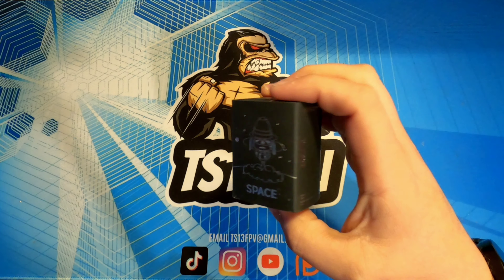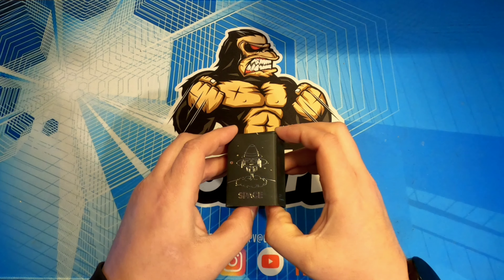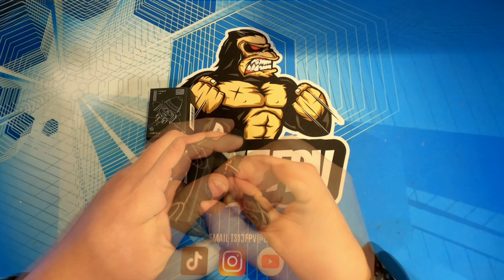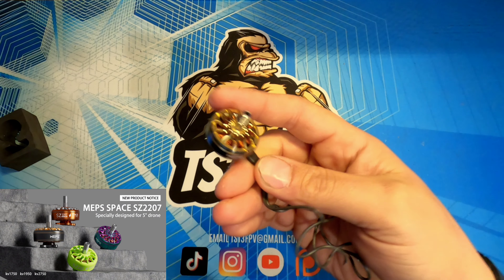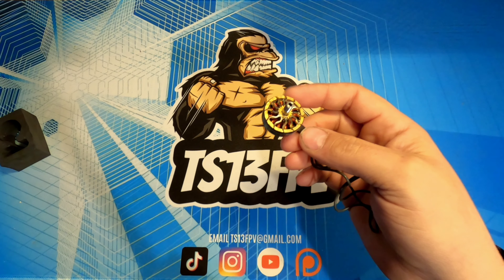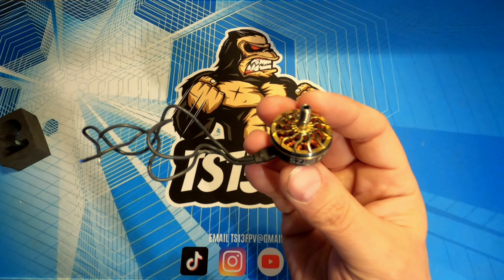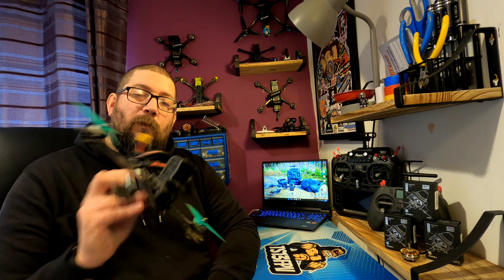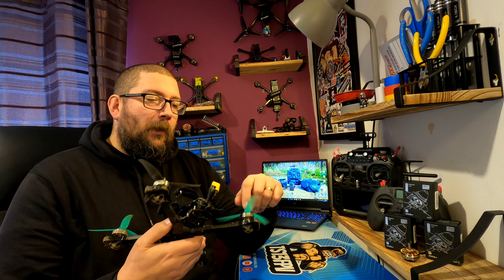MEPS 2306 2450kv , unboxing.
In this video, we take a look at some new motors from Mepsking, a new company in fpv . These are the 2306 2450kv in grey .
I'm very impressed with the quality and look of these motors and can't wait to get them in the air .

Thanks to ‎@RunCam for their support.

Matt